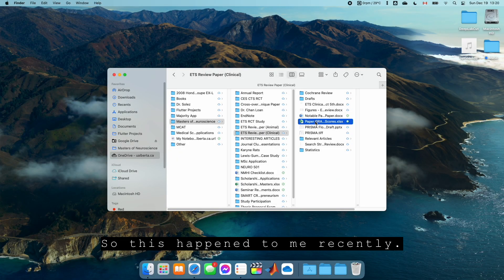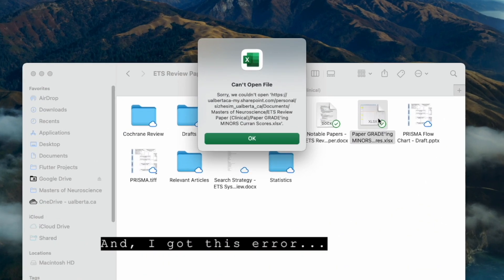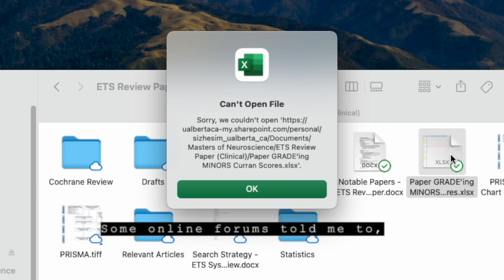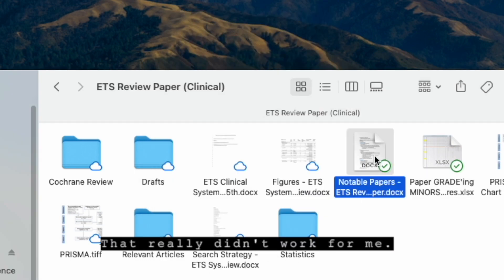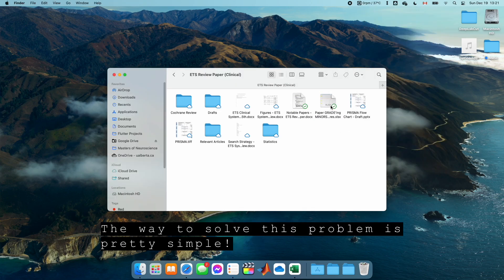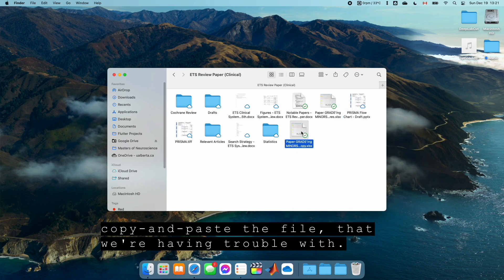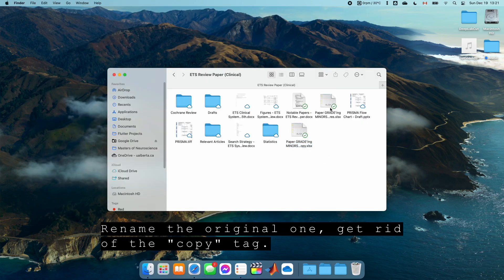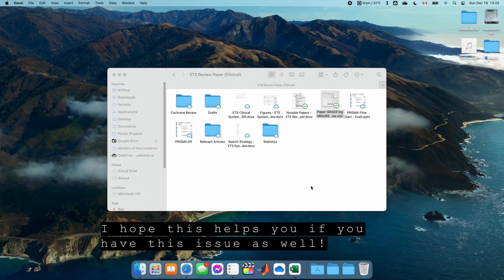How to fix "Can't Open File" (30 second FIX) — Microsoft OneDrive & Sharepoint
Easy fix that takes less than 30 seconds.

Happened to me after updating MacOS.